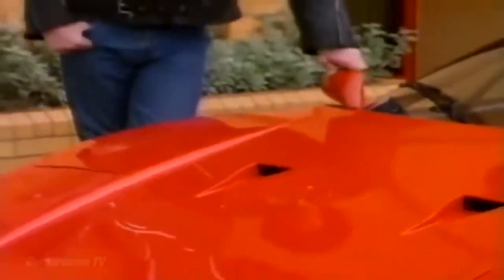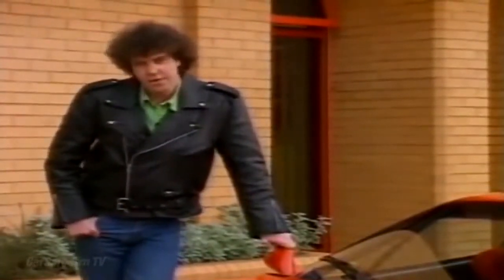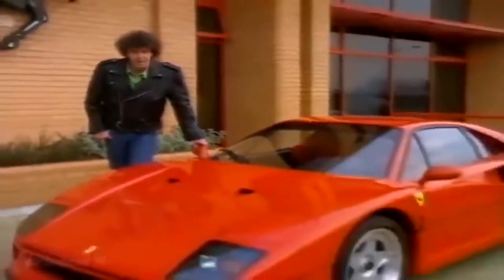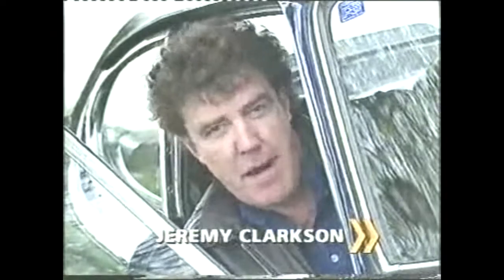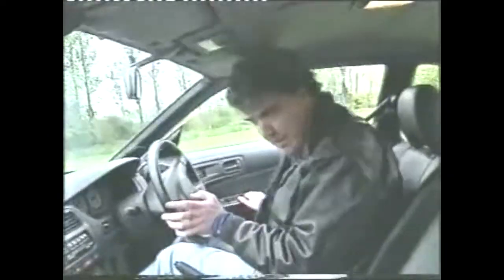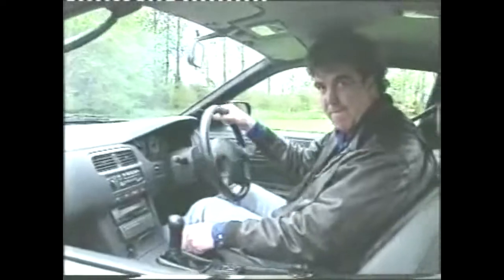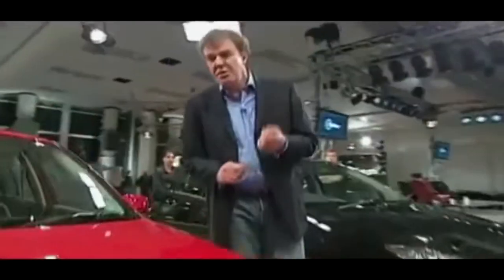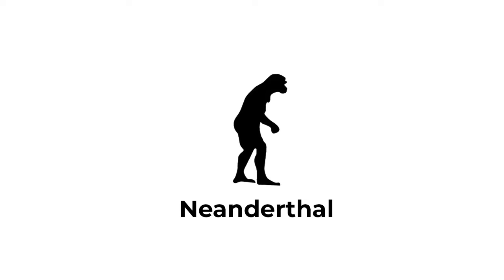Evolution of Ape illustrated using Jeremy Clarkson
I've illustrated the evolution of Ape, not man, using one of my favourite celebrities...Jeremy Clarkson. Enjoy!